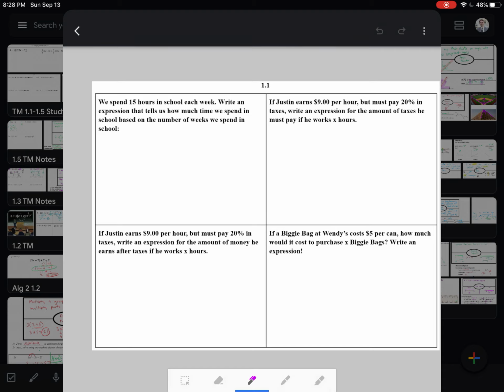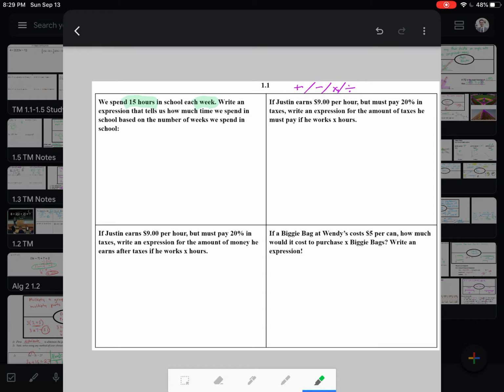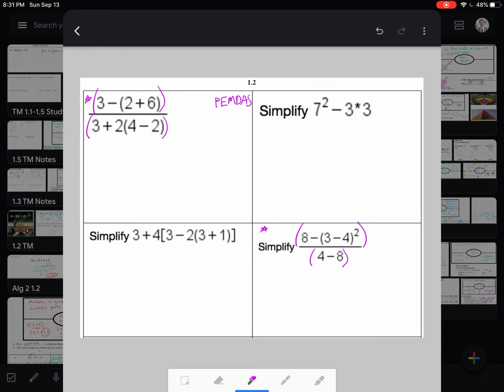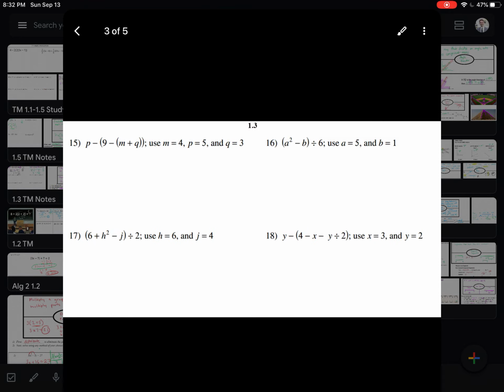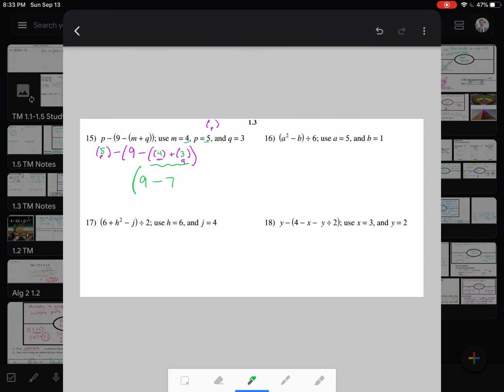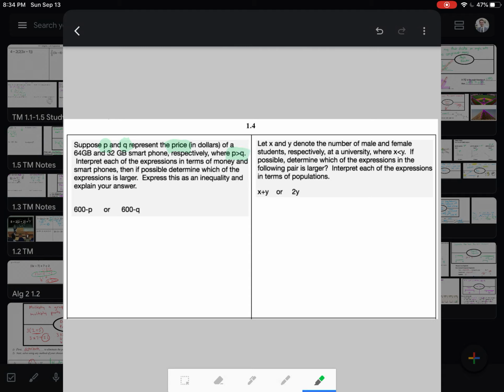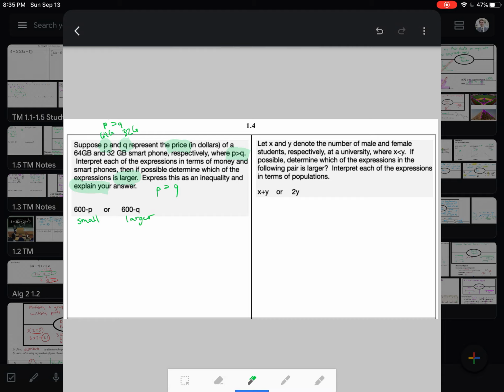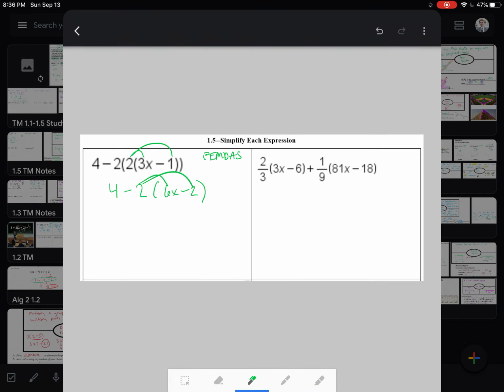TM Unit 1 Study Guide Video